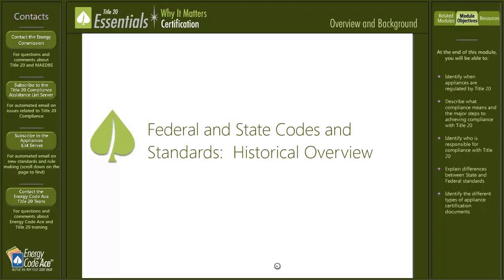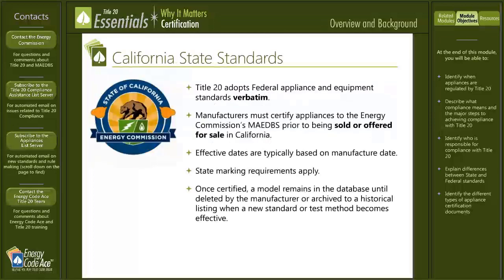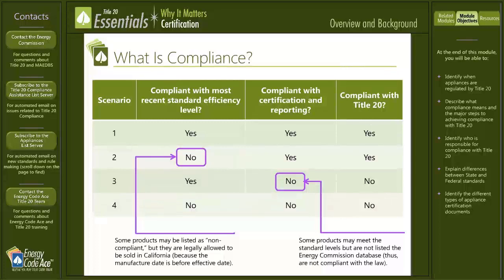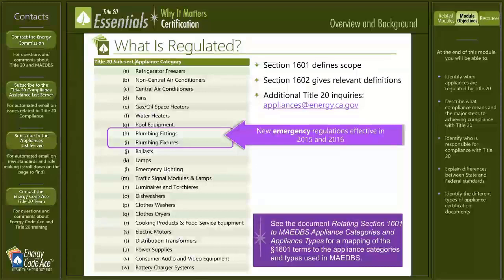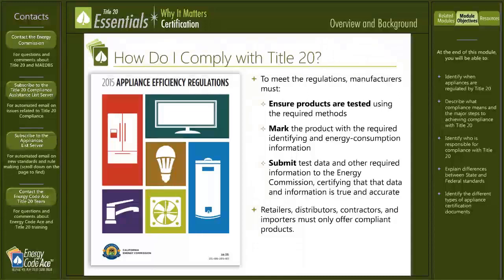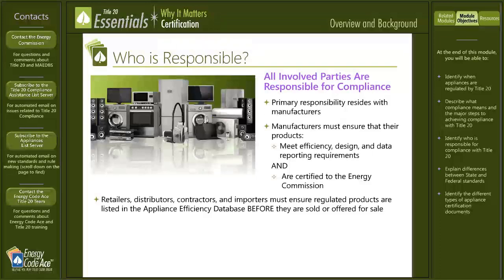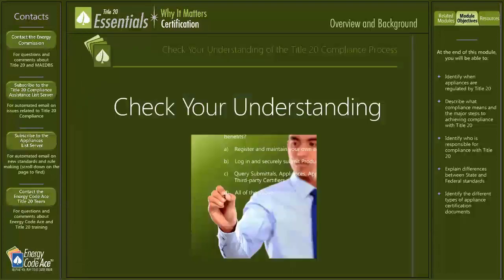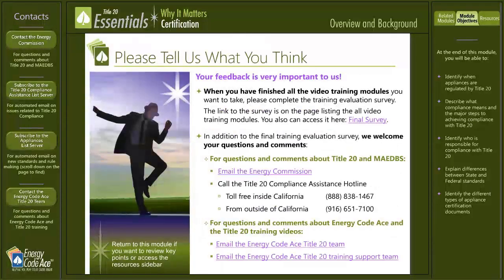2 Why Certify: Overview and Background